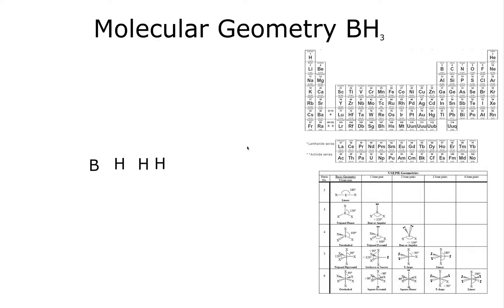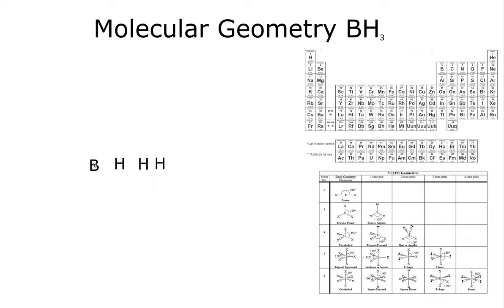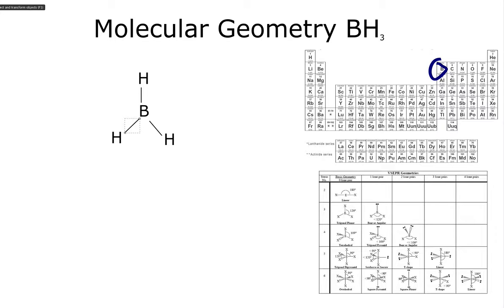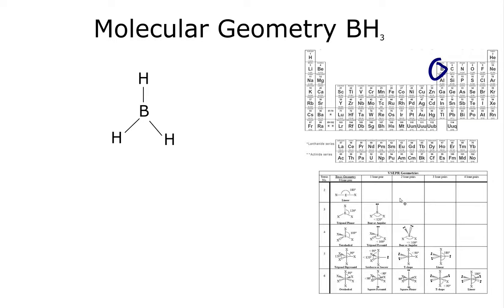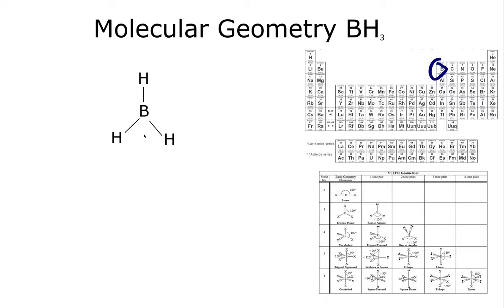BH3 Molecular Geometry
Molecular Geometry for BH3